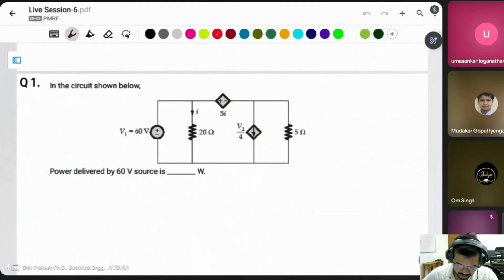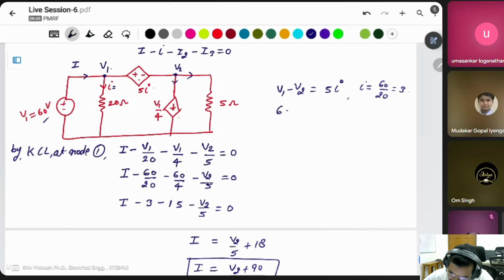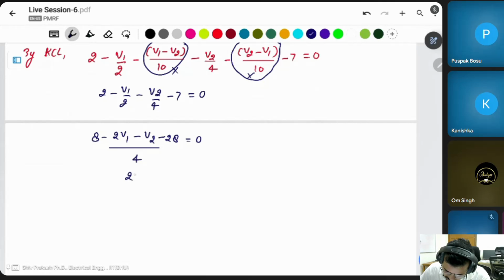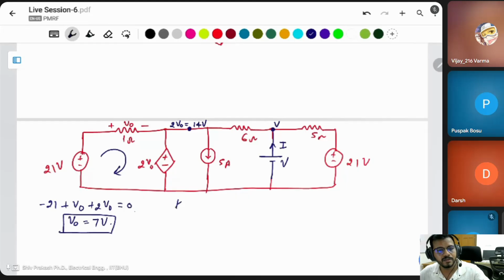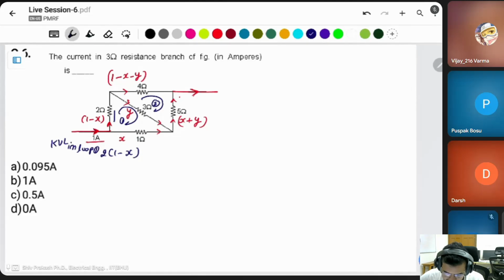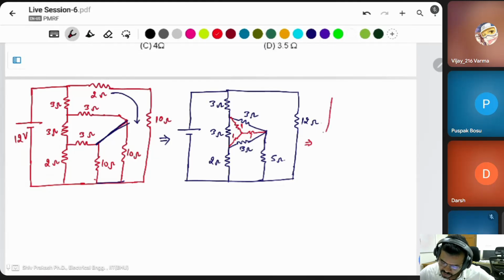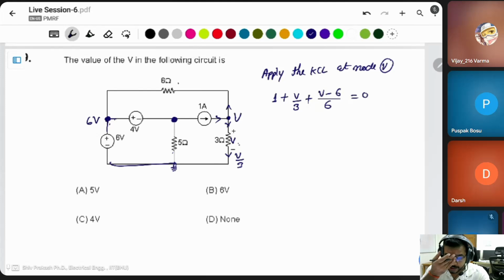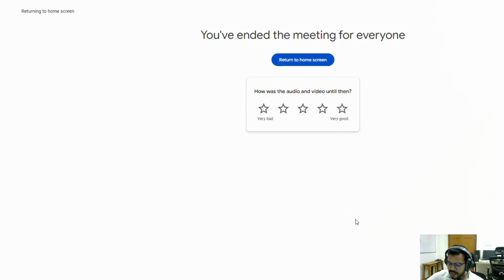Live session6:Basic Electrical Circuits